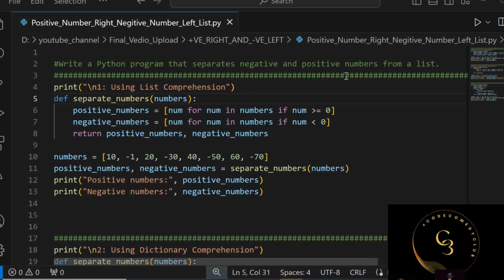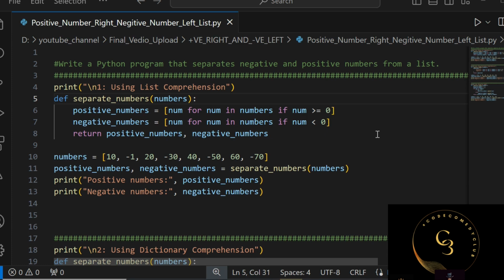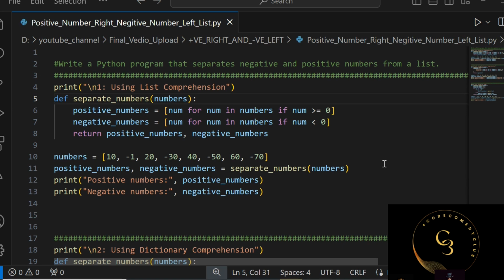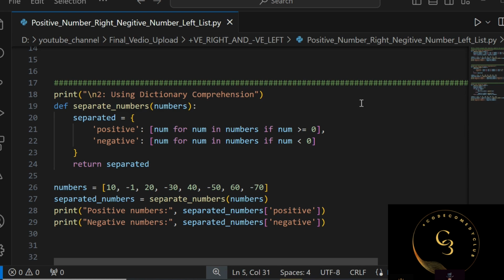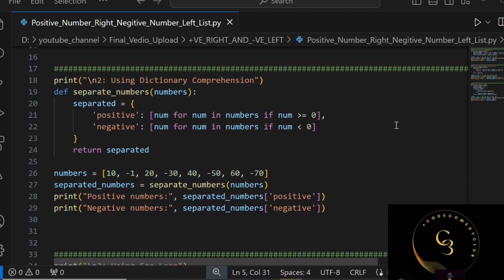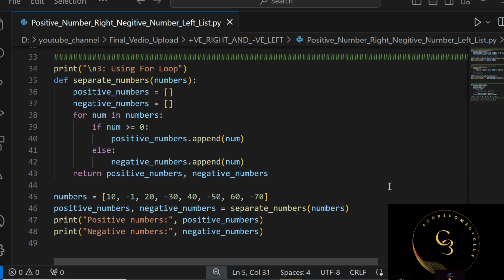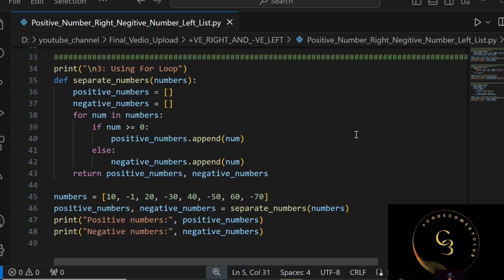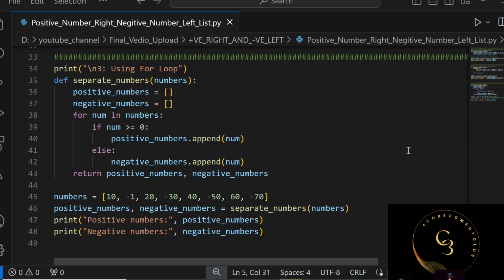2. Write a Python program that separates negative and positive numbers from a list and Prints.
Welcome to Code Comedy Club – where coding meets comedy! 🎉.

We bring you the best of coding comedy, programming memes, office humor, and tech interviews. Join us for laughs and learning with our hilarious take on software development, coding tutorials, and developer jokes. Perfect for anyone in the tech industry looking for a good laugh, useful tips, and programming tutorials.
Write a Python program that separates negative and positive numbers from a list and Prints.
1. Coding Tutorials :  Easy-to-follow guides and tips to help you master programming languages and tools.

2. Tech Memes :  Light-hearted takes on the quirks and joys of coding.

3. Office Laughs :  Relatable content about the ups and downs of working in tech.

4. Interview Prep :  Practical advice and mock interviews to help you land your dream job in tech.